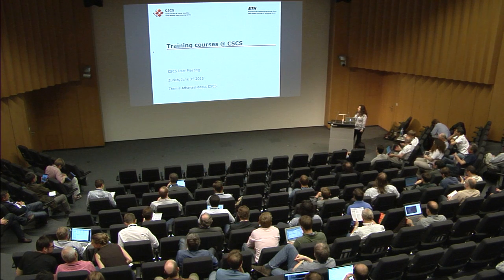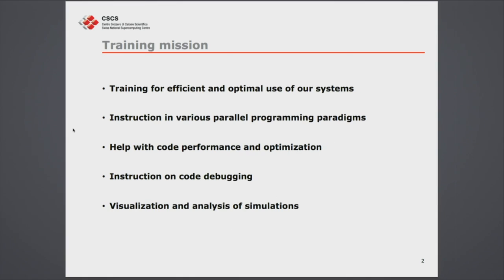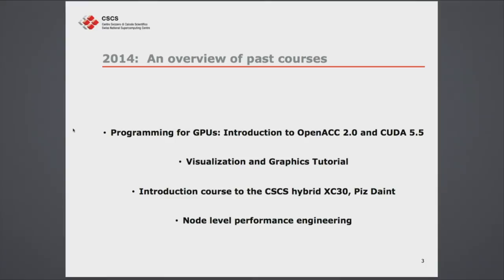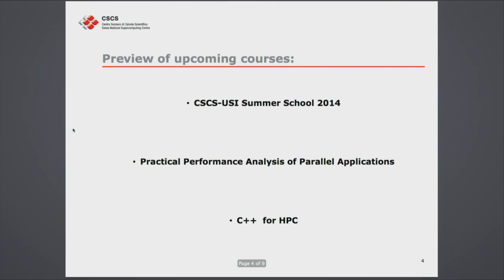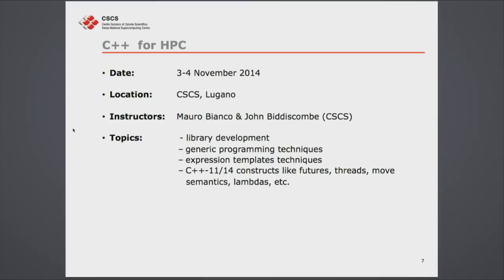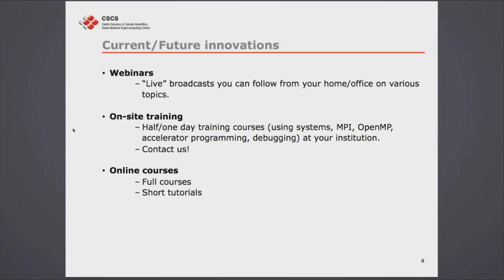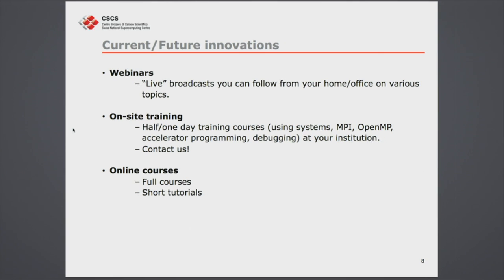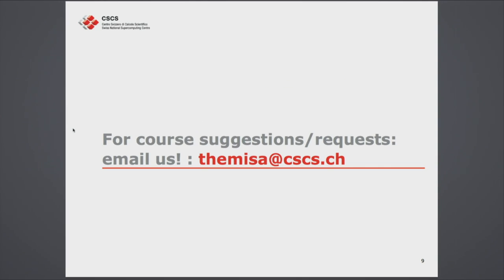CSCS User Meeting - Training Overview, Themis Athanassiadou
CSCS User Meeting during PASC14 Conference